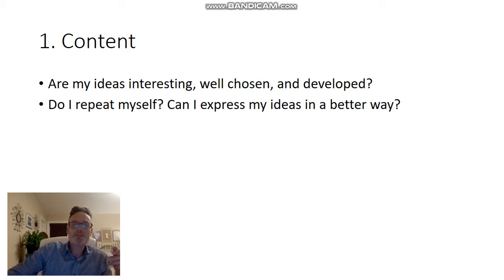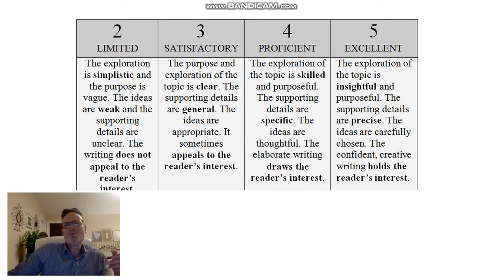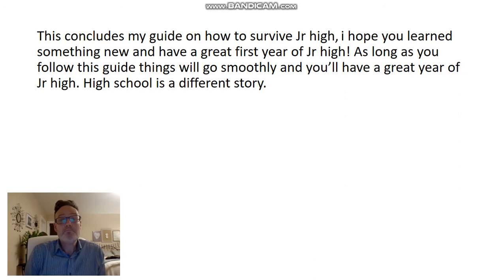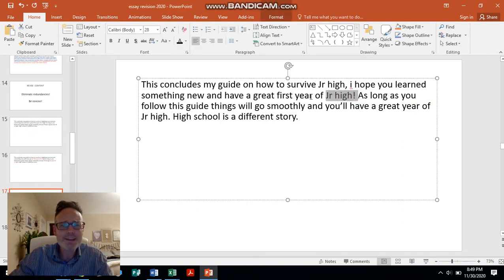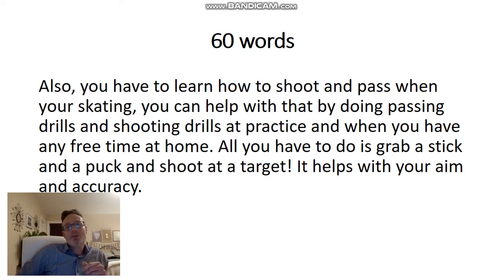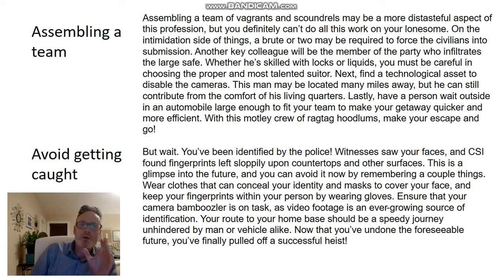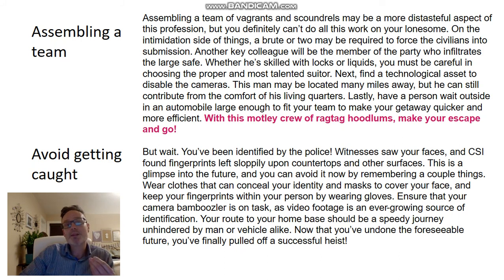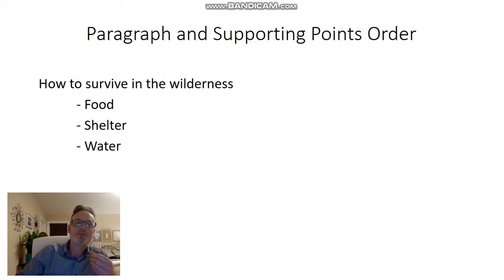How to Revise Part One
How to Revise an Essay
Mr. Bonnema
Barrhead Composite High School